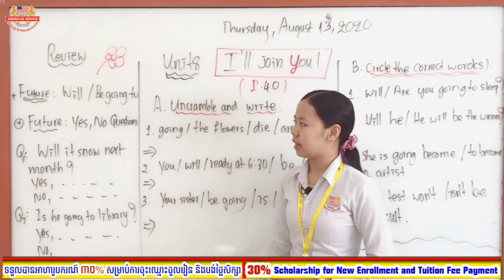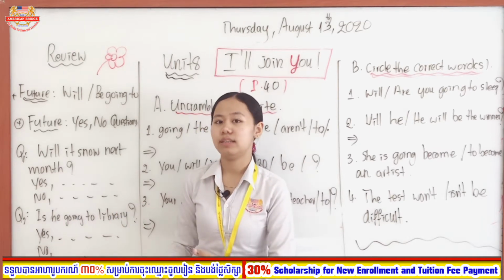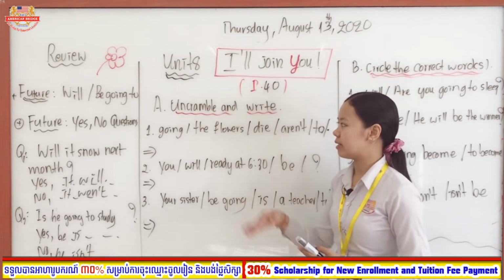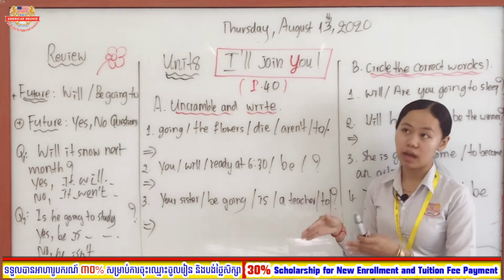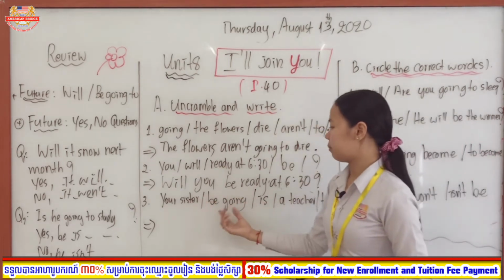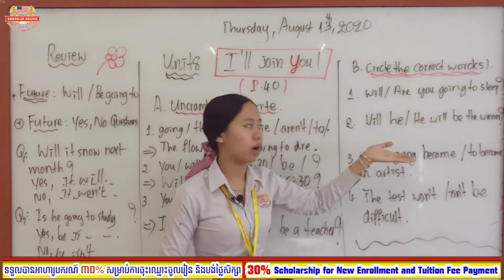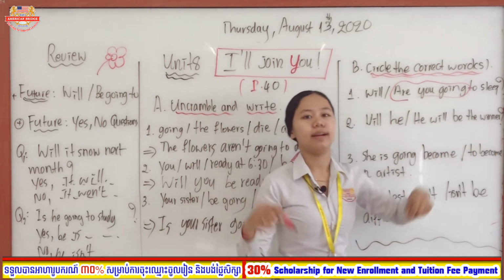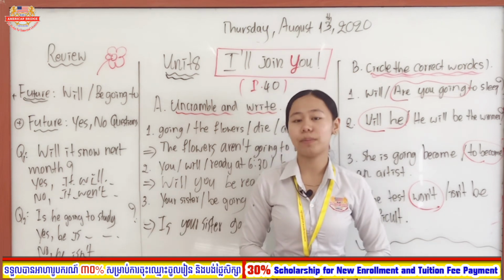Level :5A, Grammar Galaxy ,I’ll join you , Page : 39-40, Date: Thursday, August 13th, 2029